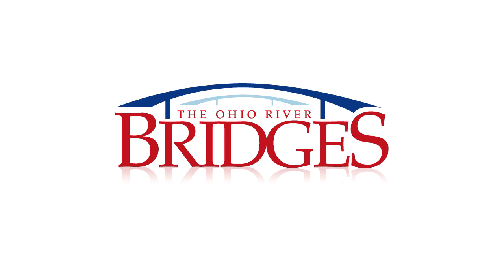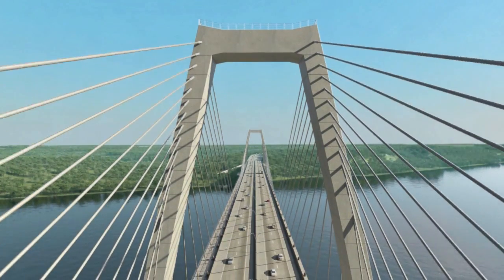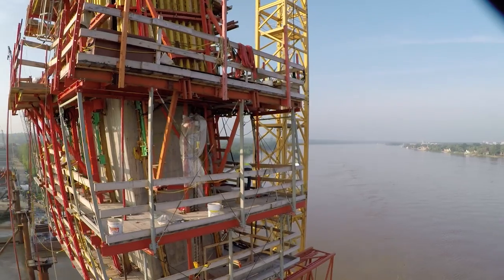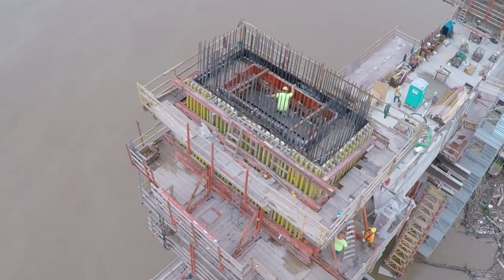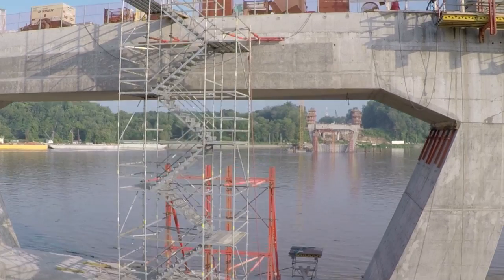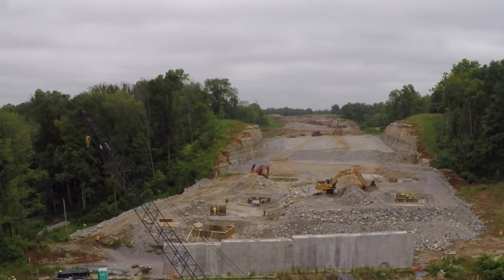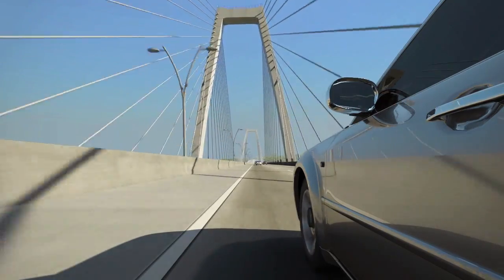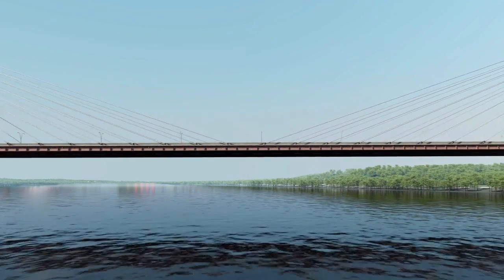East End Bridge Construction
A video tour of the East End Crossing bridge construction filmed July 2015.